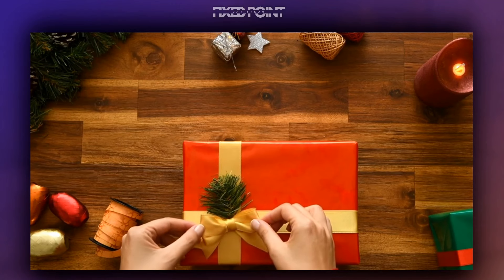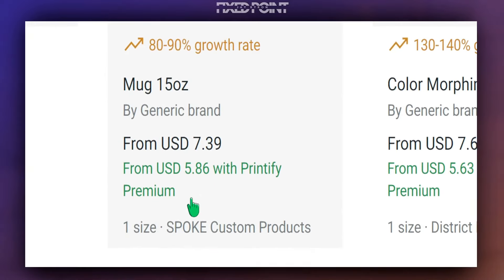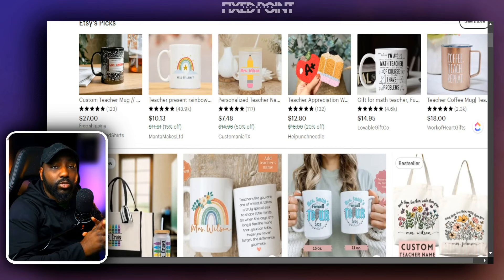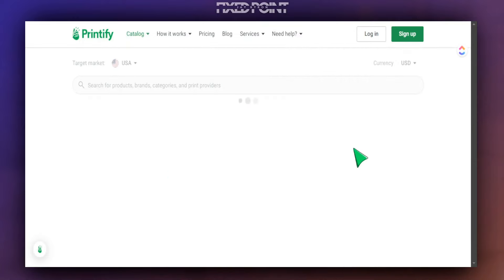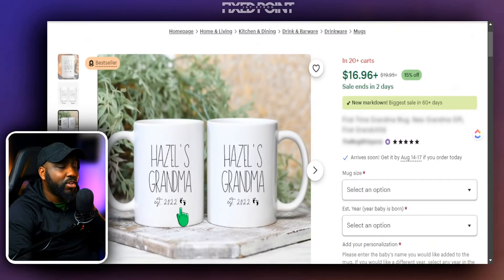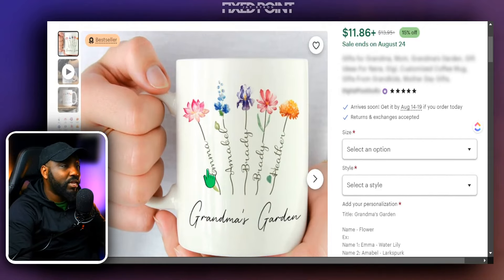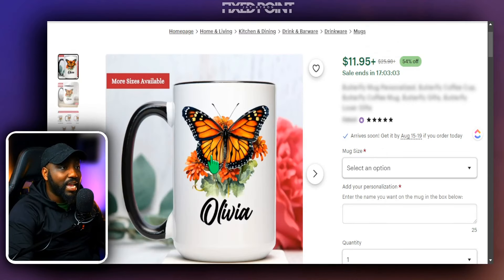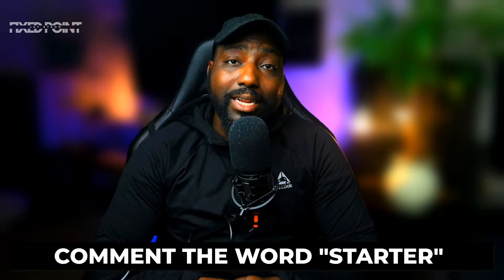These Custom Mugs are Making CRAZY Sales on Etsy Q4 Sales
In this video, we explore the booming Q4 sales season and why custom mugs are a hot seller for Christmas. Learn which designs and niches to focus on, how to use Printify for mug customization, and tips for making your products stand out. Get insights on popular mugs, pricing strategies, and adding seasonal elements to enhance appeal. Plus, discover how to transfer successful design themes from T-shirts to mugs and utilize AI tools for unique customizations.

# EtsyPrintonDemand

🎨Join my AI Design Studio and get Daily AI Design Prompts and Etsy SEO Keywords

⌚Time Stamps⌚
00:00 Introduction to Q4 Sales and Custom Mugs
00:49 Exploring Etsy for Custom Mug Ideas
01:18 Understanding Printify Pricing and Shipping
02:47 Creating and Customizing Your Mug Designs
04:09 Leveraging AI and Seasonal Trends
08:12 Expanding to New Niches and Final Tips
10:32 Conclusion and Next Steps